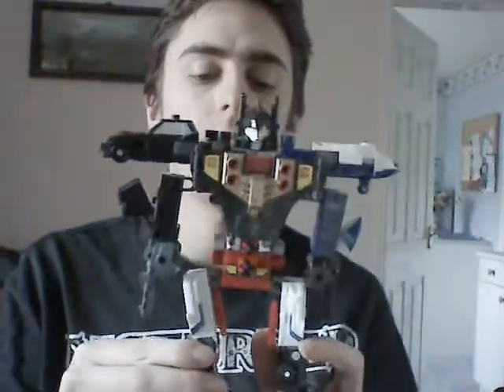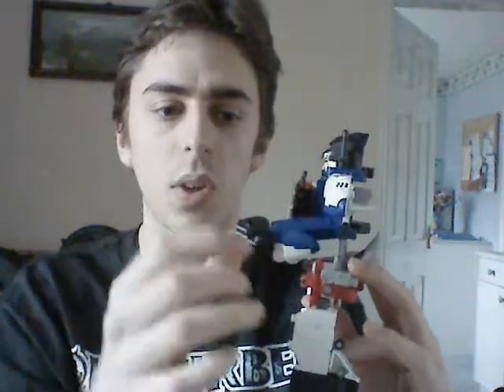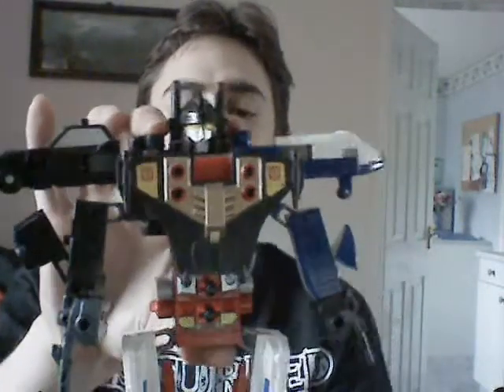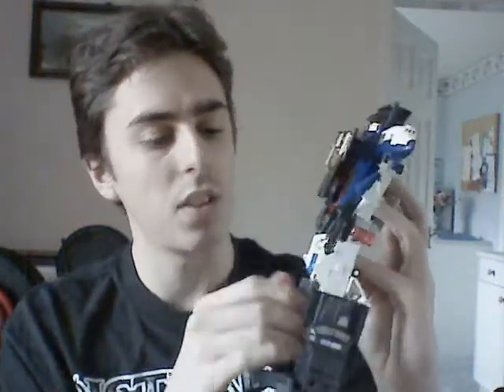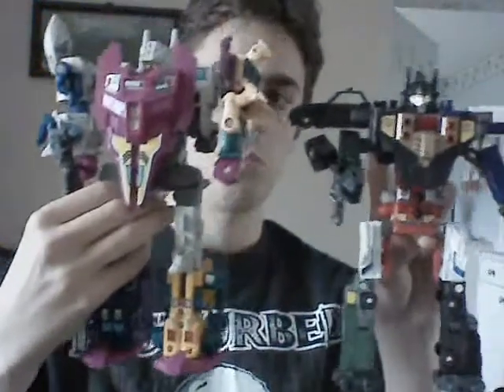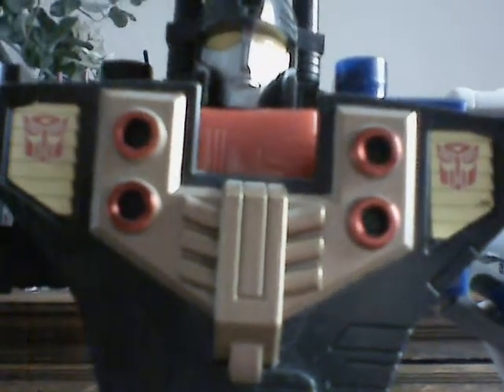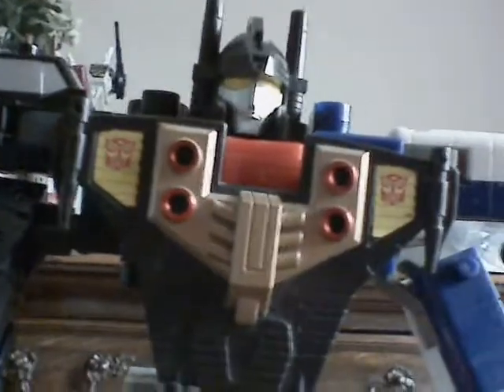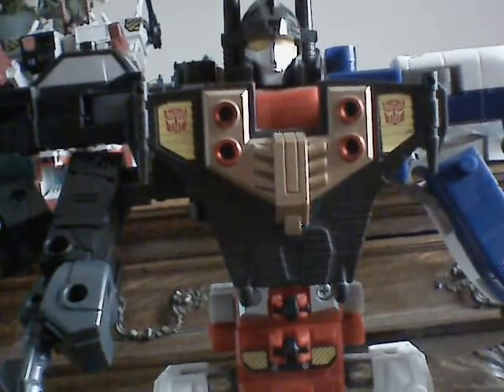Landcross Review Part3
The final part of my landcross review